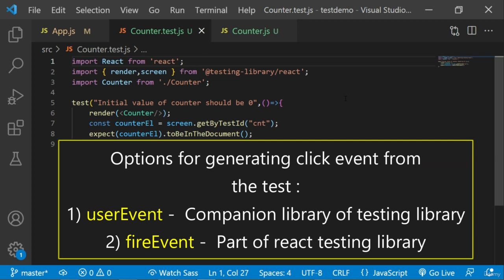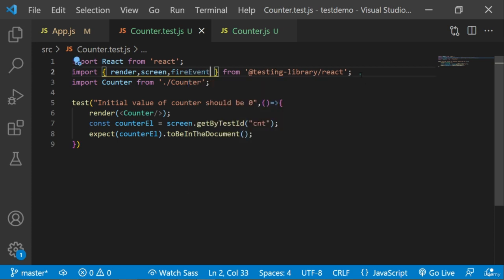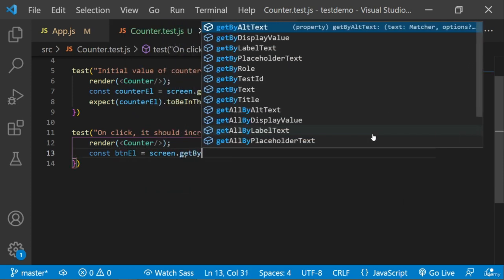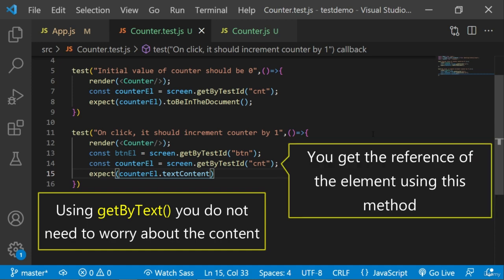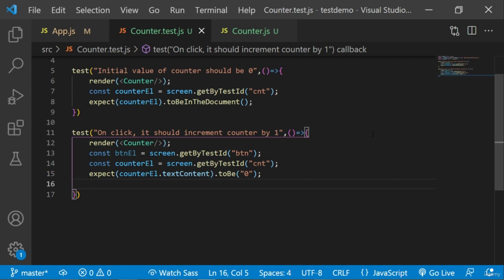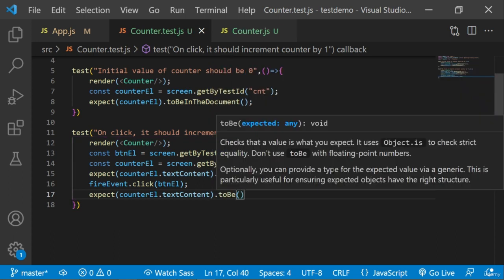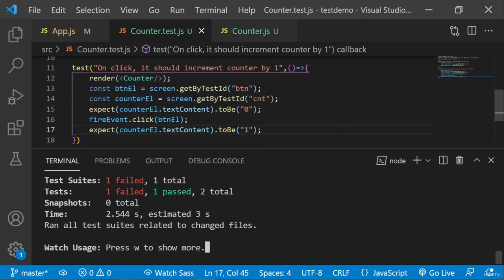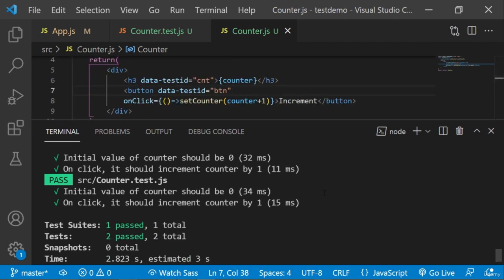8 Button Click Test fireEvent